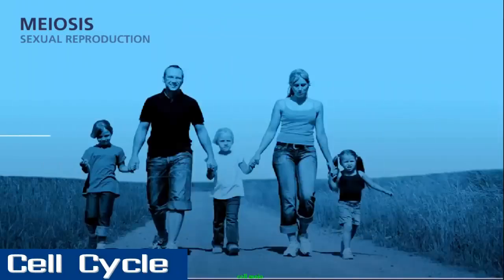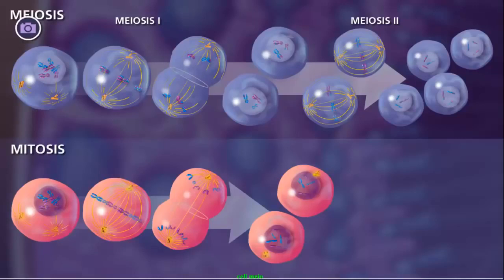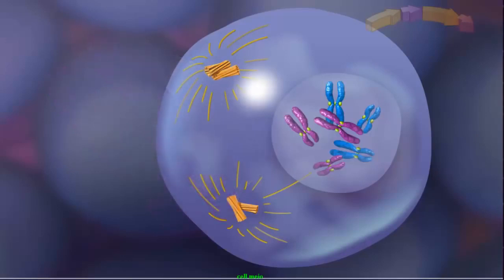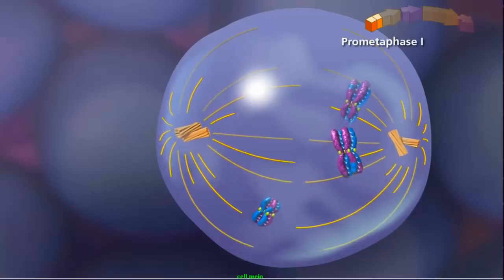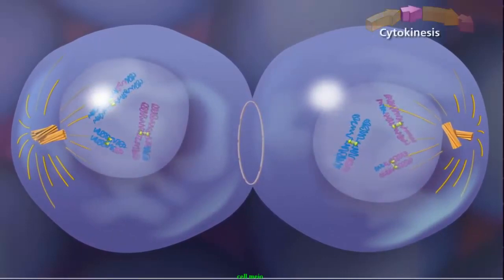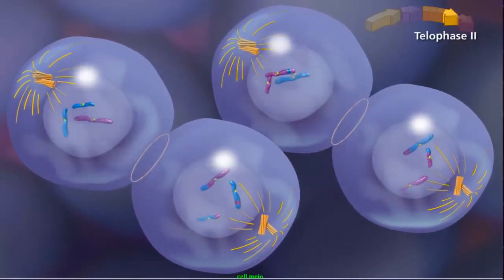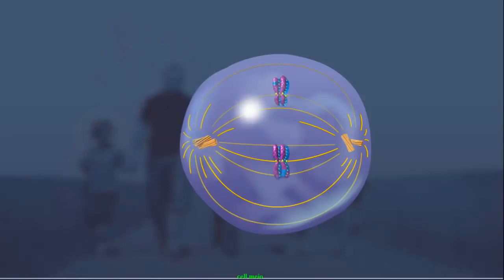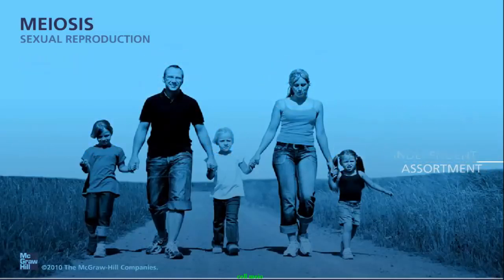Meiosis cell division Best animation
In meiosis, DNA replication is followed by two rounds of cell division to produce four daughter cells, each with half the number of chromosomes as the original parent cell.
1] The two meiotic divisions are known as Meiosis I and Meiosis II. Before meiosis begins, during S phase of the cell cycle, the DNA of each chromosome is replicated so that it consists of two identical sister chromatids, which remain held together through sister chromatid cohesion. This S-phase can be referred to as "premeiotic S-phase" or "meiotic S-phase". Immediately following DNA replication, meiotic cells enter a prolonged G2-like stage known as meiotic prophase. During this time, homologous chromosomes pair with each other and undergo genetic recombination, a programmed process in which DNA is cut and then repaired, which allows them to exchange some of their genetic information. A subset of recombination events results in crossovers, which create physical links known as chiasmata (singular: chiasma, for the Greek letter Chi (X)) between the homologous chromosomes. In most organisms, these links are essential to direct each pair of homologous chromosomes to segregate  away from each other during Meiosis I, resulting in two haploid cells that have half the number of chromosomes as the parent cell. During Meiosis II, the cohesion between sister chromatids is released and they segregate from one another, as during mitosis. In some cases all four of the meiotic products form gametes such as sperm, spores, or pollen. In female animals, three of the four meiotic products are typically eliminated by extrusion into polar bodies, and only one cell develops to produce an ovum.

Because the number of chromosomes is halved during meiosis, gametes can fuse (i.e. fertilization) to form a diploid zygote that contains two copies of each chromosome, one from each parent. Thus, alternating cycles of meiosis and fertilization enable sexual reproduction, with successive generations maintaining the same number of chromosomes. For example, diploid human cells contain 23 pairs of chromosomes including 1 pair of sex chromosomes (46 total), half of maternal origin and half of paternal origin. Meiosis produces haploid  gametes (ova or sperm) that contain one set of 23 chromosomes. When two gametes (an egg and a sperm) fuse, the resulting zygote is once again diploid, with the mother and father each contributing 23 chromosomes. This same pattern, but not the same number of chromosomes, occurs in all organisms that utilize meiosis.